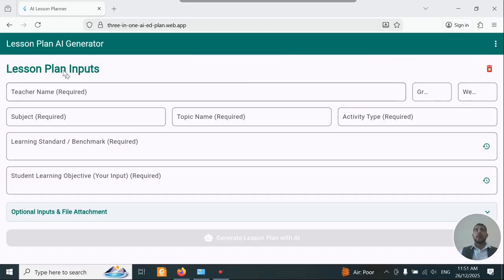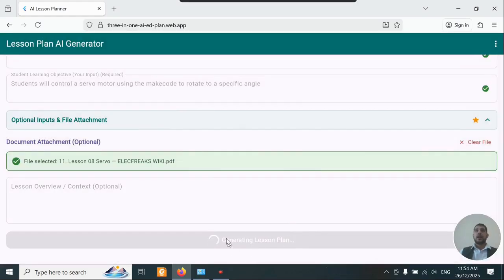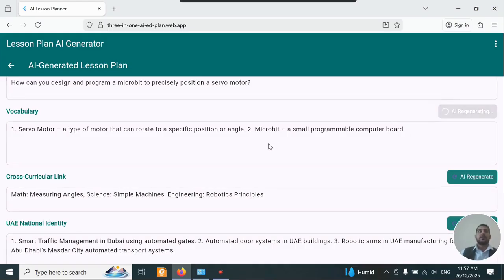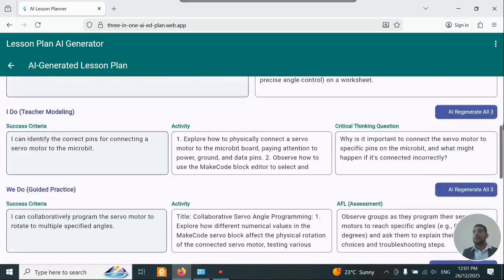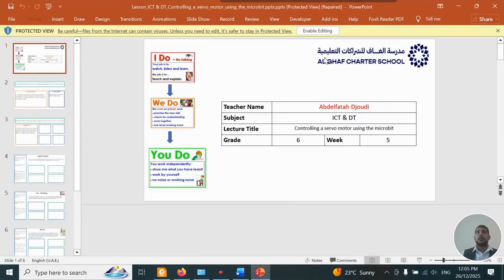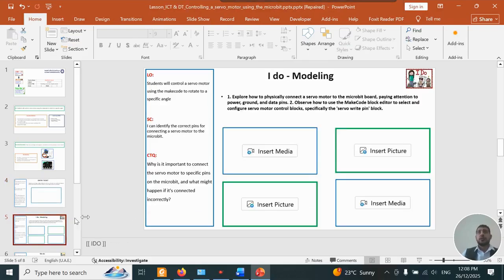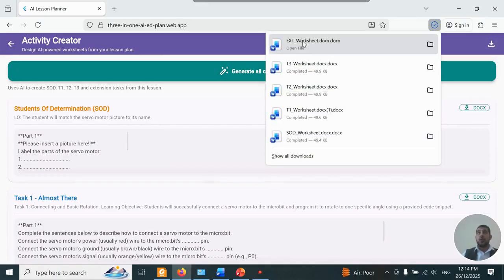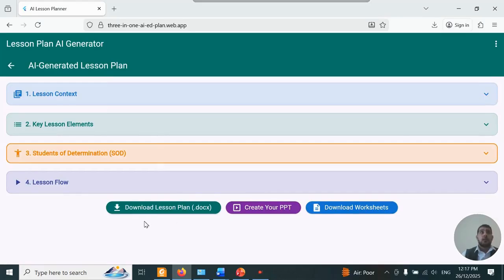🚀 Introducing 3-in-1 AI EDPlan!intro online video cutter com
✨ A smart platform that helps educators create — in minutes —
✔️ PowerPoint presentations
✔️ Lesson plans
✔️ Worksheets

All with fewer inputs and 100% free to try.
The AI is ready — and it’s waiting for you to test it! 🙌